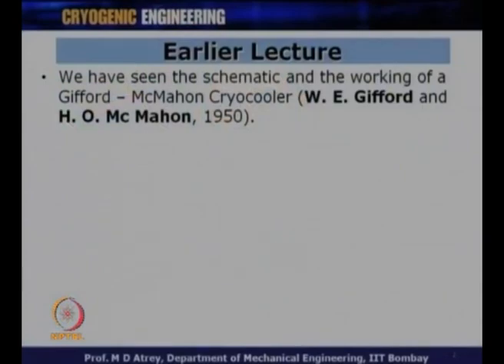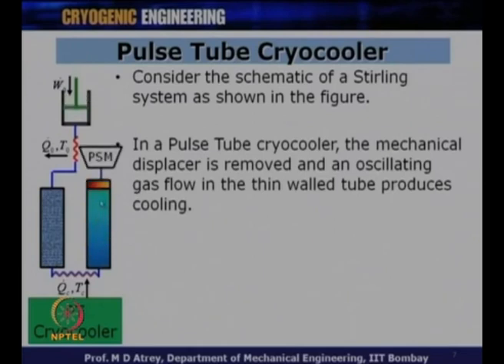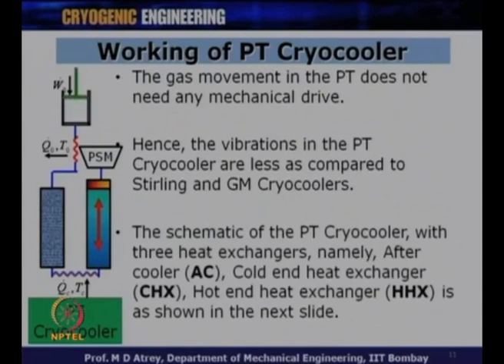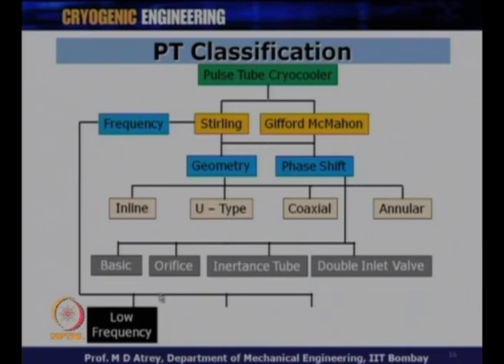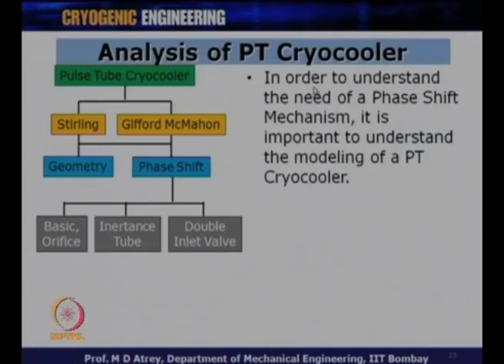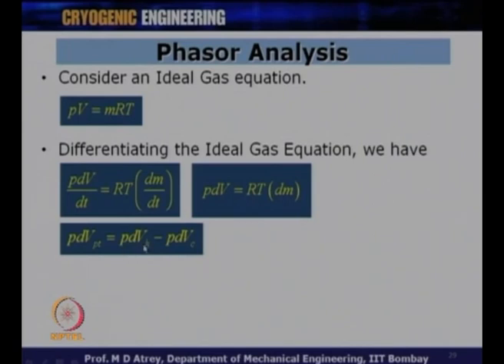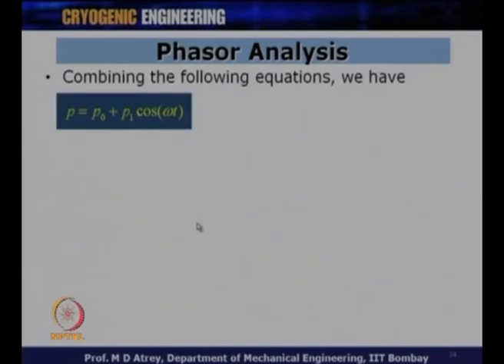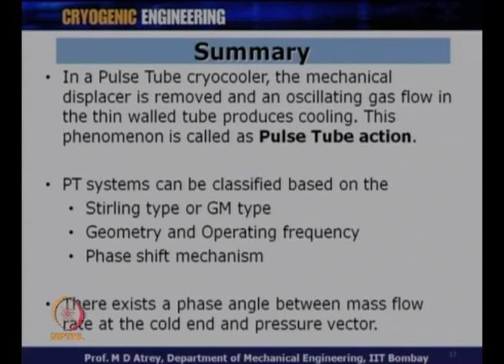Lec 30: Cryocoolers Ideal Stirling Cycle IV